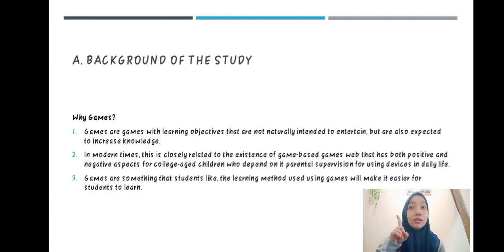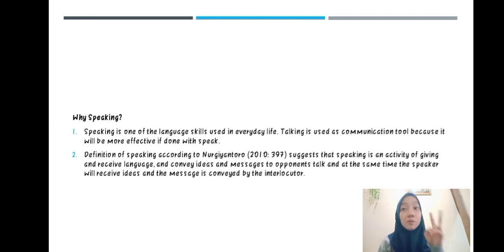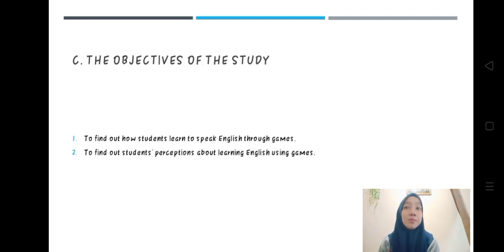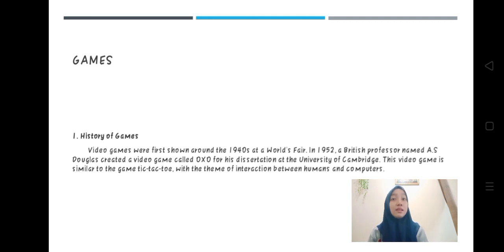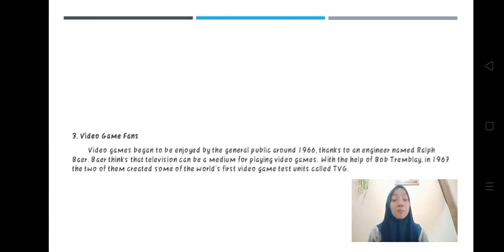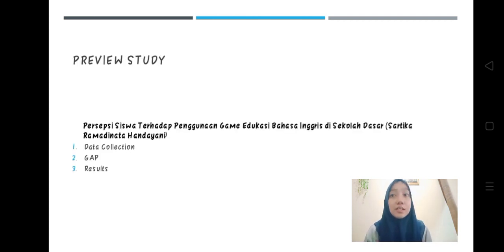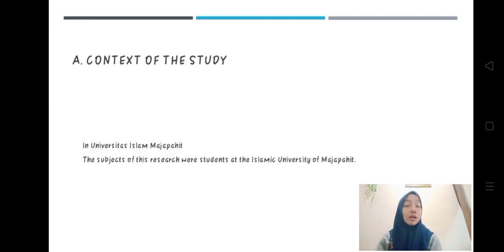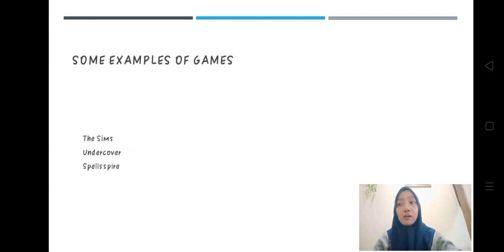MID TERM TEST - SEMINAR ON THESIS PROPOSAL (Galuh Isbiyantari Putri)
Galuh Isbiyantari Putri
Pendidikan Bahasa Inggris
Semester 7
UTS